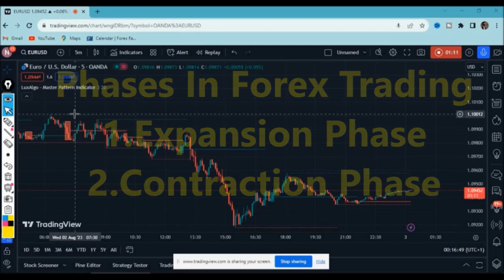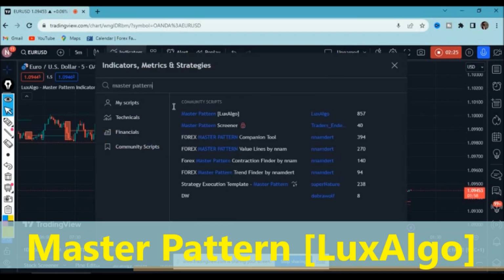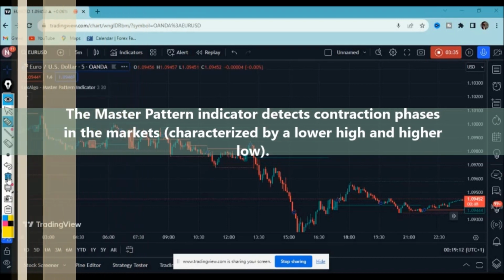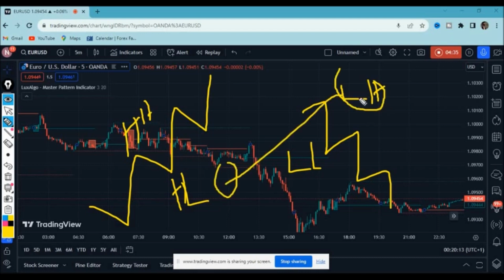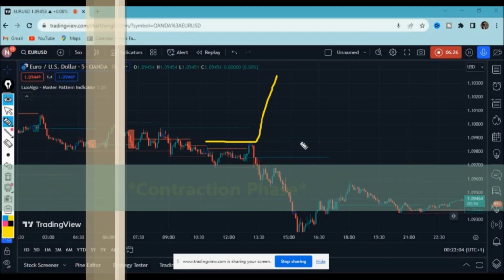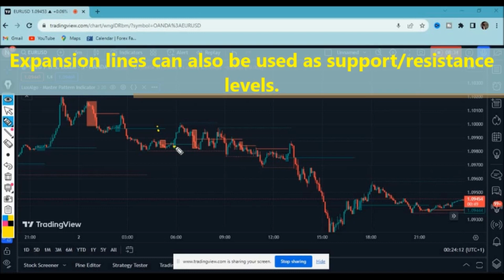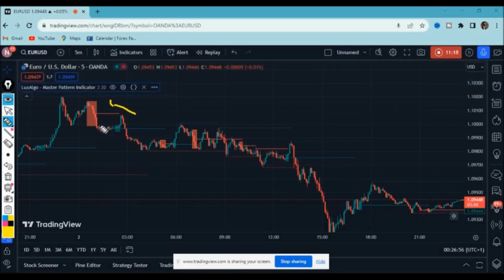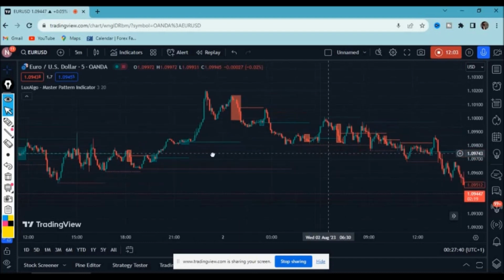Most Effective New Master Pattern [LuxAlgo] Tradingview Indicator Sure For Trading Forex and Cryptos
Master Pattern [LuxAlgo]